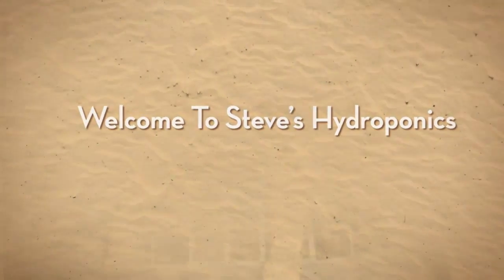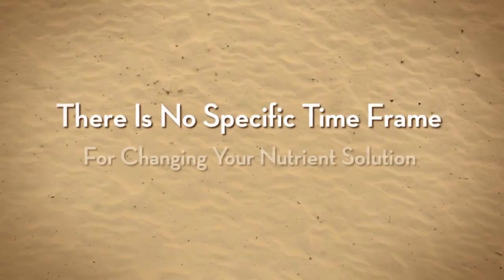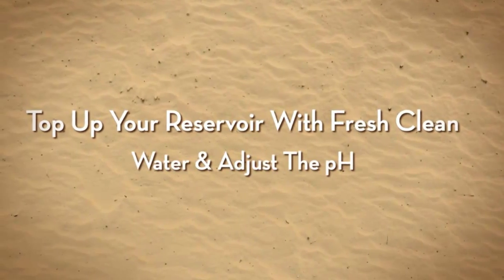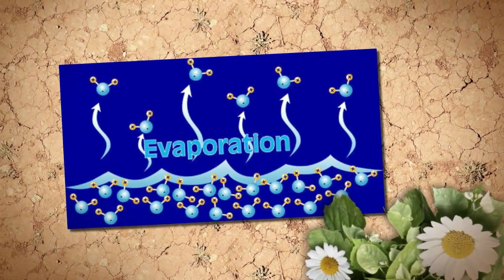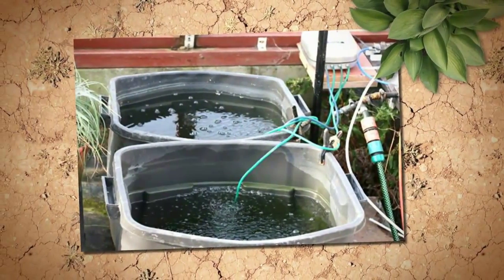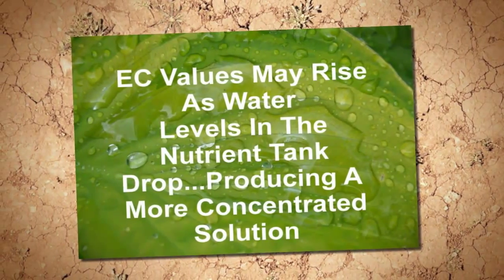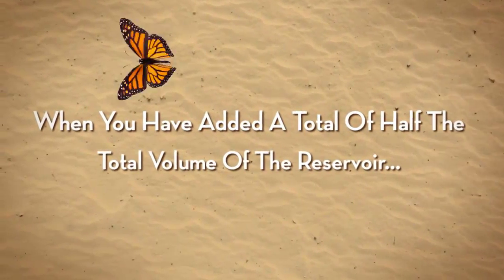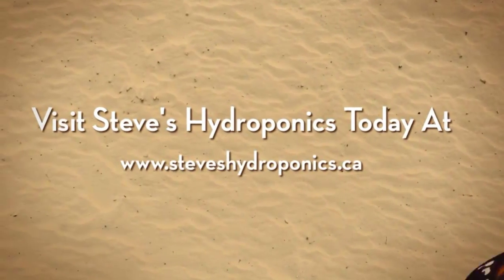How often to change nutrient solution? | Hydroponics Halifax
There really isn't any specific amount of time that should go by before you should change your nutrient solution so a good rule of thumb to follow is this. First of all you should regularly top up your reservoir  with fresh plain water and adjust the pH.

This is because you will lose water to evaporation and plant transpiration but the strength of the solution does not necessarily drop along with the level of the water. So, in some cases as the reservoir water level drops the solution concentration actually goes up or gets stronger.

So, add only fresh water and then adjust your pH accordingly. Try and keep a record of how much water you are putting in the reservoir to top it off and once the amount of water added equals half of the reservoir capacity it's time to change the solution and rinse the reservoir.

For example if you have a 20 gallon reservoir and over the course of 12 days you have added 10 gallons of water, then it is time to change your solution.